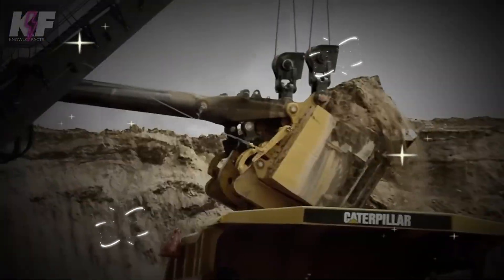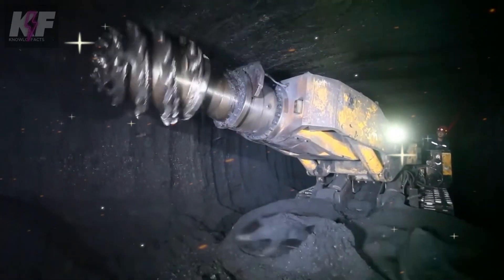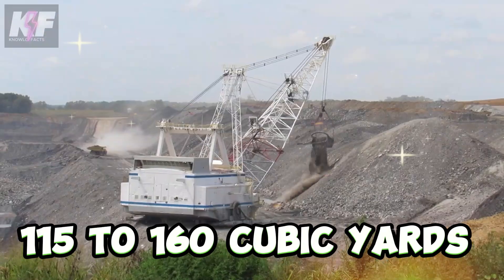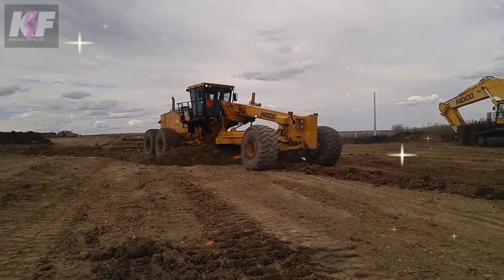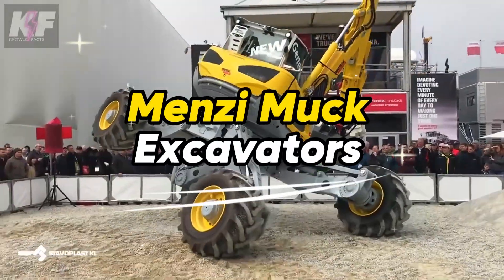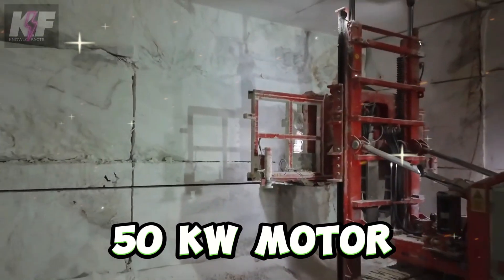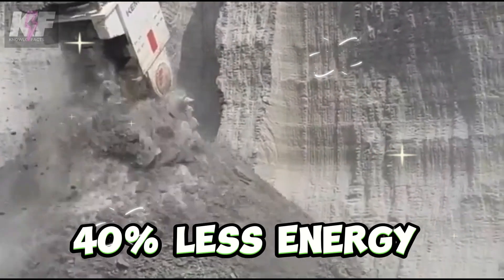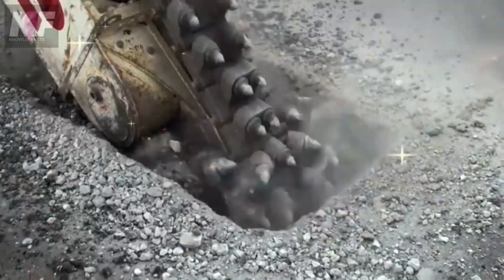Impressive Industrial Machines Operating at Peak Efficiency 1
Witnessing the operation of impressive industrial machines is a captivating experience as these powerful entities perform their tasks with unparalleled precision and efficiency. These industrial heavy machines, designed to handle demanding tasks, showcase cutting-edge technology and engineering prowess.
These robust and sophisticated industrial machines are pivotal in boosting productivity and streamlining processes in various sectors such as manufacturing, construction, and logistics.
These industrial machines operate at peak efficiency, seamlessly integrating advanced automation and control systems. As these industrial machines navigate through their tasks, one can't help but marvel at the synchronized dance of gears, hydraulics, and electronics, all working in harmony to accomplish complex operations.